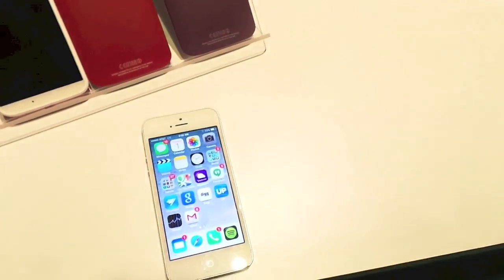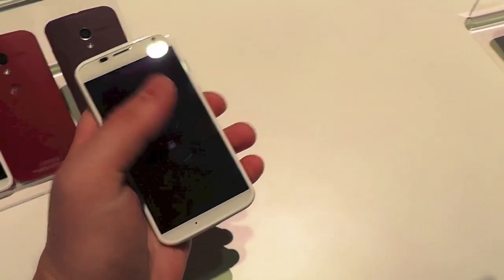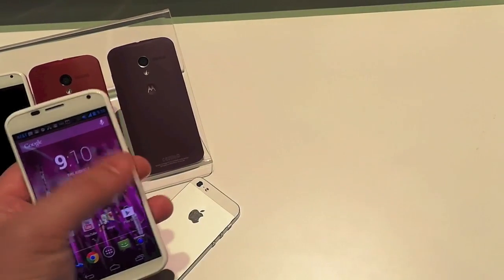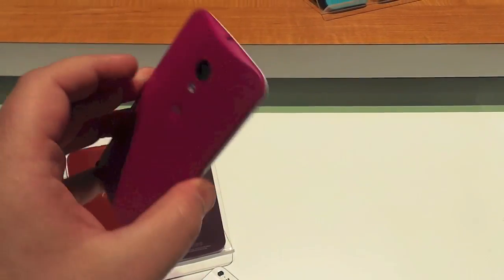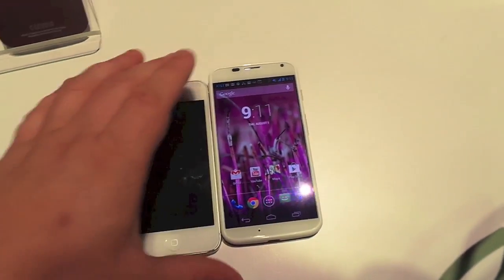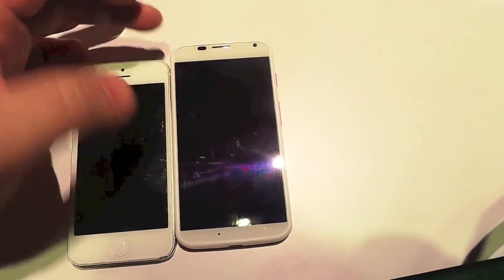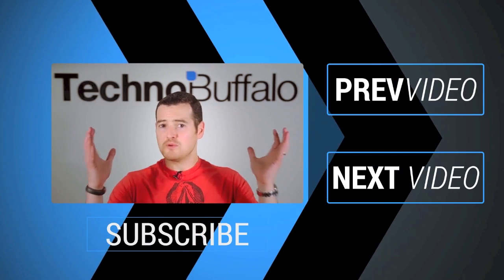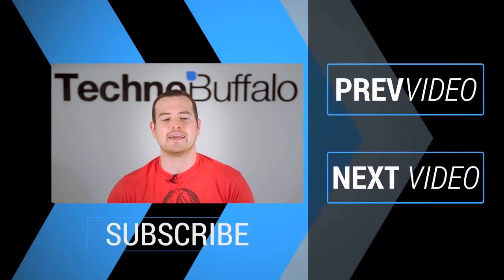Moto X vs. iPhone 5 Comparison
Motorola unveiled the Moto X on Thursday, and despite the iPhone 5 coming up on its one year anniversary, it's certain to be one of the phones that most people compare it to. We did a quick comparison to show you how they stand up next to one another. MORE